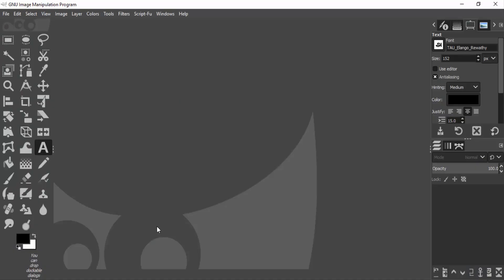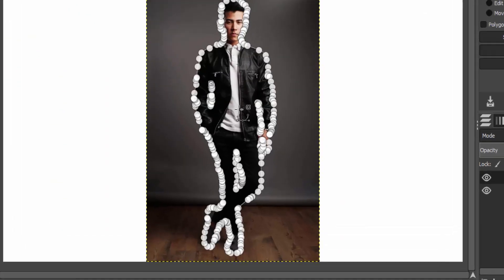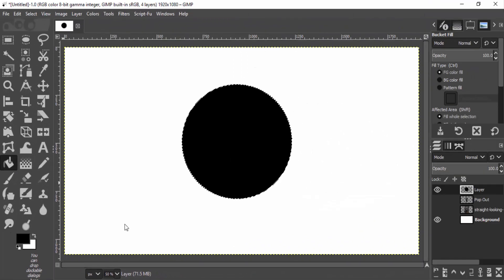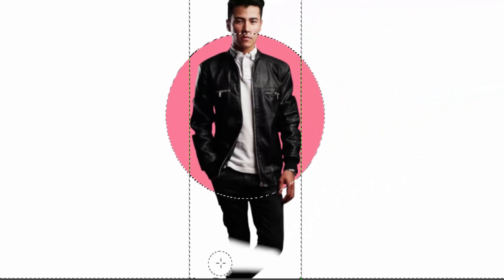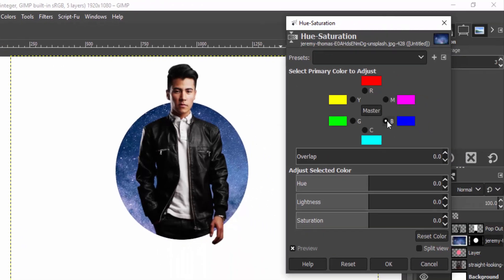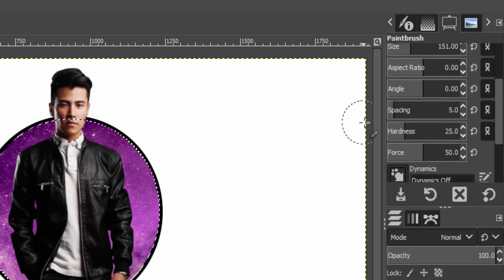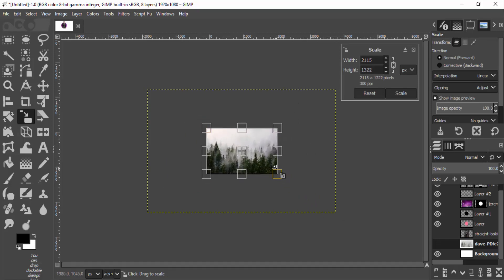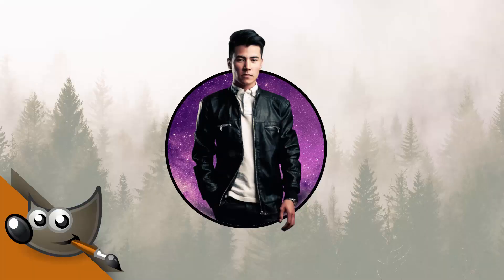GIMP Tutorial - Circle Pop Out Effect | GIMP Photo Editing | #106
Hi Everyone, This is Daniel, In this video I'm gonna show you How to create Circle Pop Out using the Free and Open Source Software called GIMP

Steps:
1. Create a New Image of 1920*1080 px
2. Drag and Drop your Image
3. Remove the Background
4. Add a Circle and Layer mask the Galaxy Image into it
5. Make the Subject Image Pop Out by erasing the outside pixels
6. Add a Background

That's it